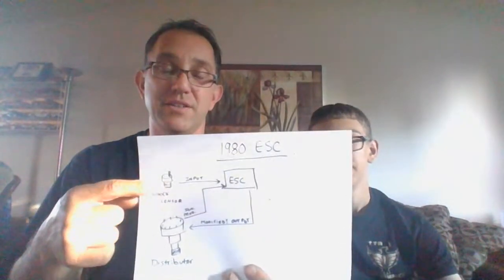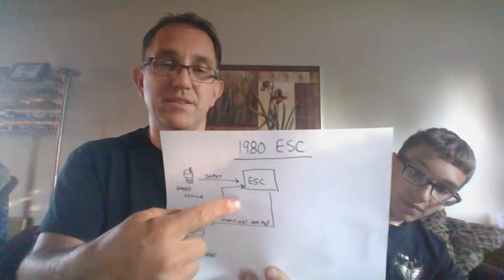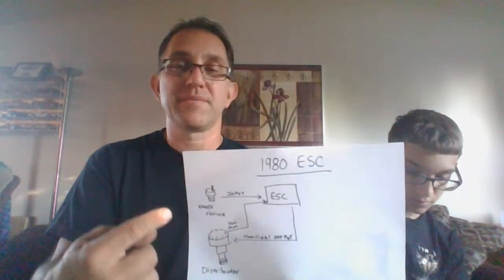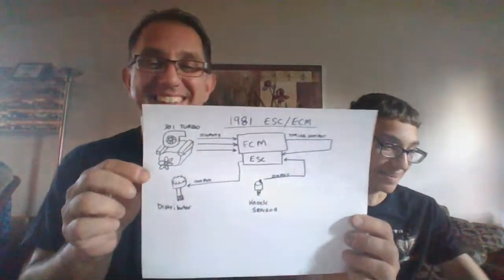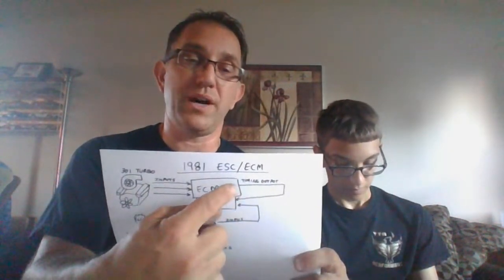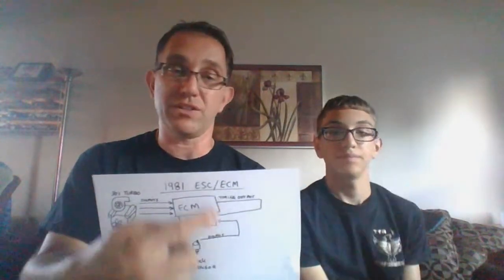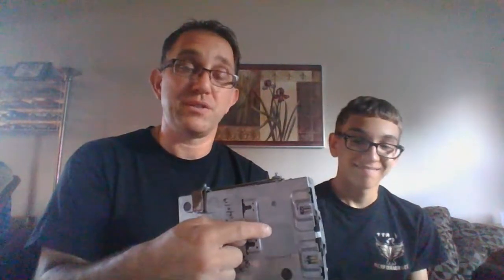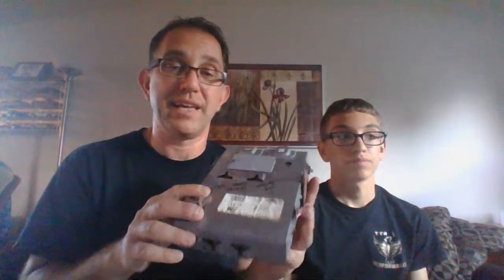TTA Performance - Live #3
Talking about Electronic Spark Control. What it is, how it works etc. And answering your questions.